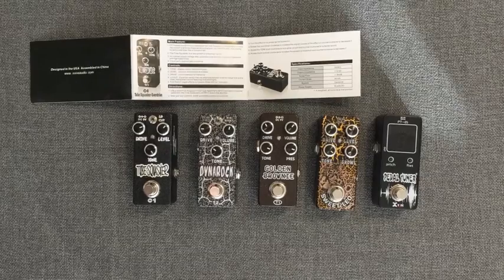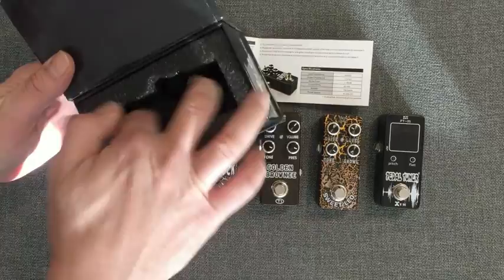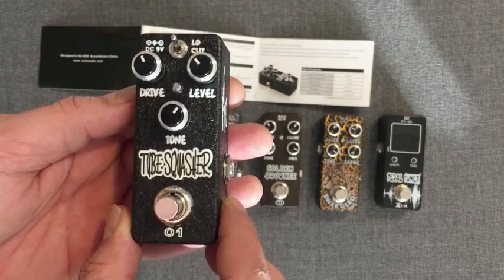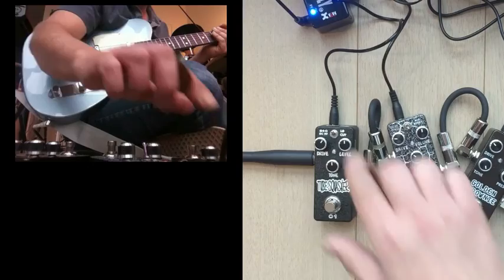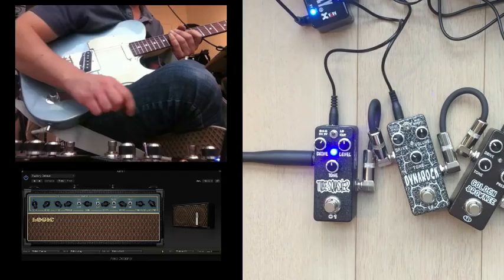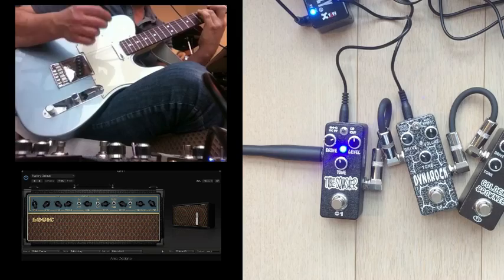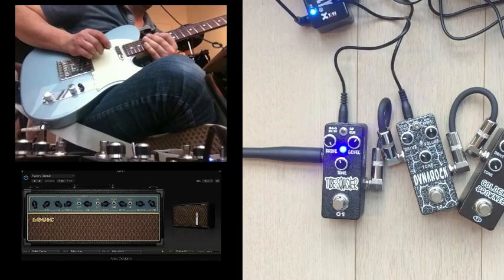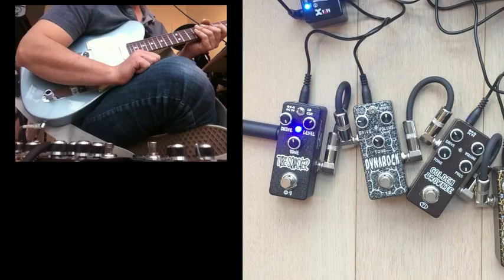Xvive Tube Squasher Overdrive Pedal ★ FIRST LOOK ★ Review Thomas Blug Signature Series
Amazon --- About: O1 Tube Squasher designed by Thomas Blug with FET-based overdrive circuitry which allows O1 realistically emulates the smooth overdrive characteristics of a good vacuum tube amp. When playing, its sound is like a tube sound. The Tube Squasher is a very powerful tone-shaping tool and a internal supply voltage step-up which allows more dynamic range and headroom with tight bass tones. It is also a great low to medium gain overdrive and great clean boost.

TONE: shapes color of distorted signal
LEVEL: controls overall volume of effect
DRIVE: controls amount of gain
LO CUT: cut off the extra low frequency to make sound cleaner.
Foot Switch: True bypass with Blue LED indication.

If you would like to learn how to earn money from websites too, then check out and my other youtube channel

Greg has produced 10,000+ drum loops as Reason Refills, Apple Loops, & Loops for Stylus RMX.

On his YouTube channel you will find music backing tracks for musicians to jam along with , drum loops, music production tutorials, software demos/reviews, & other music related things.

★☆★ FOLLOW BELOW: ★☆★

★☆★ MOST POPULAR MUSIC VIDEOS YOUTUBE: ★☆★